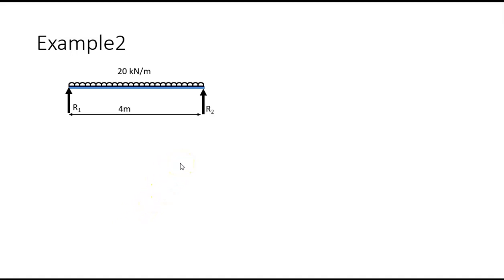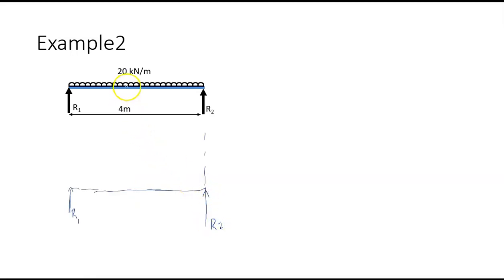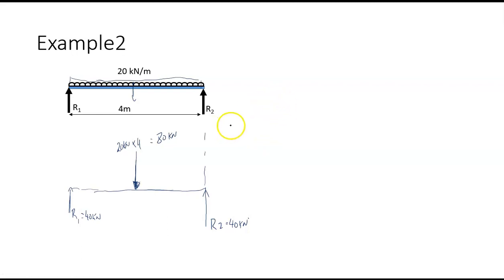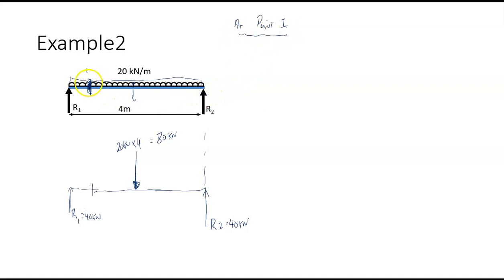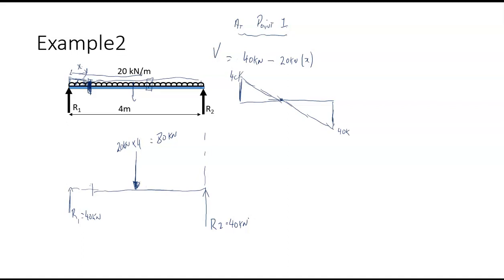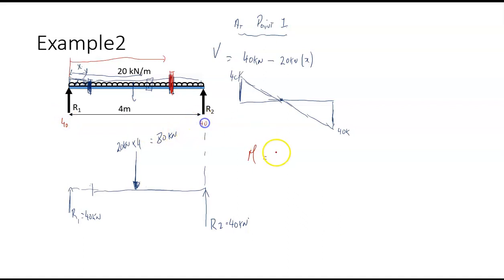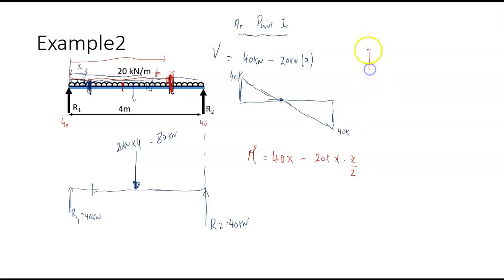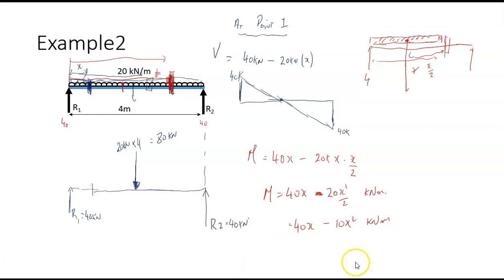Video 7 Shear Force and Bending Example 2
This is an example of how to determine the Shear Force and Bending Moment of simply supported beam carrying a uniform distributed load (UDL).